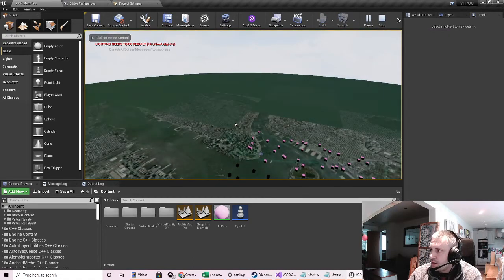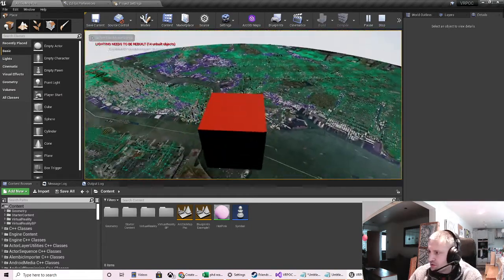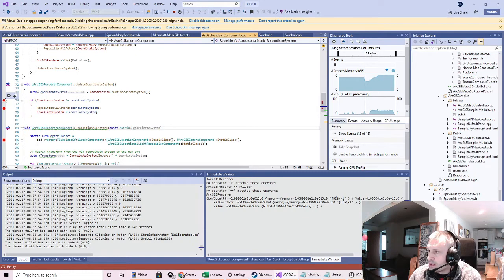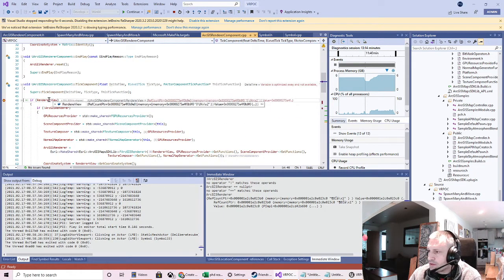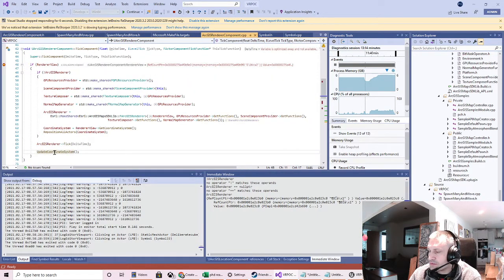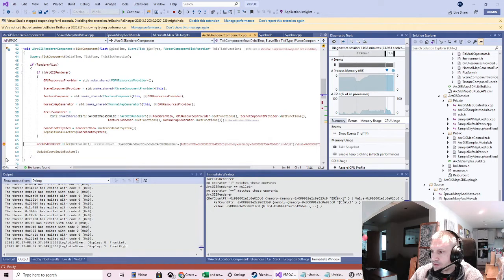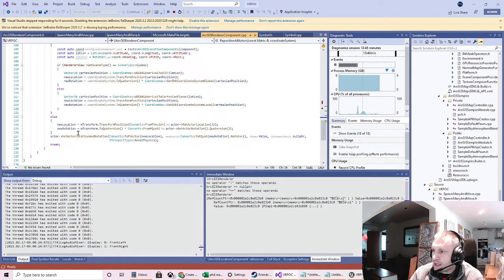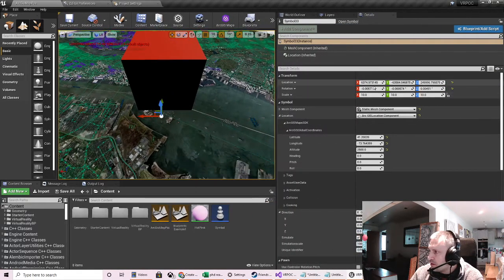ArcGIS Unreal Beta 1 maps review - lat/long on location object not updated